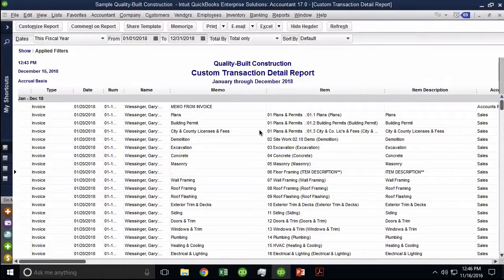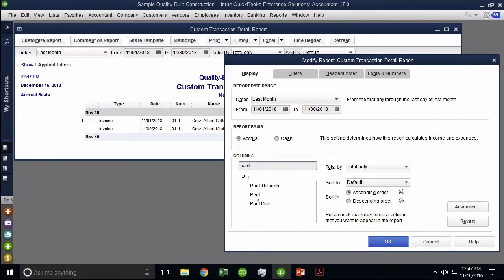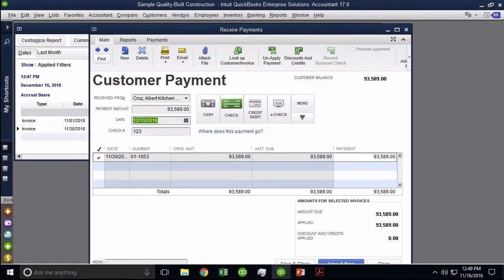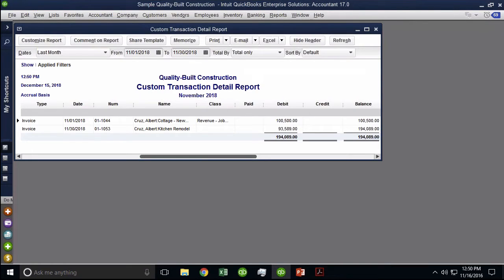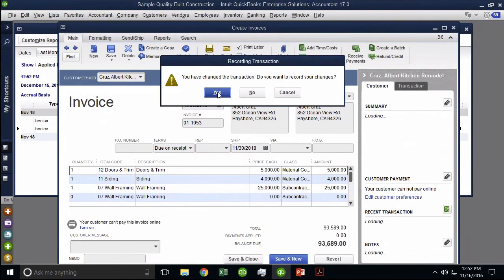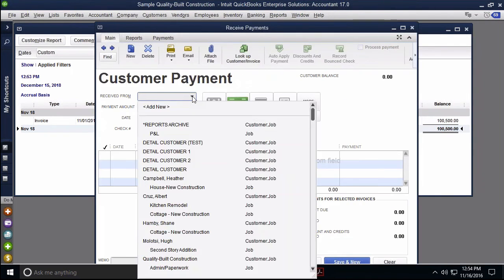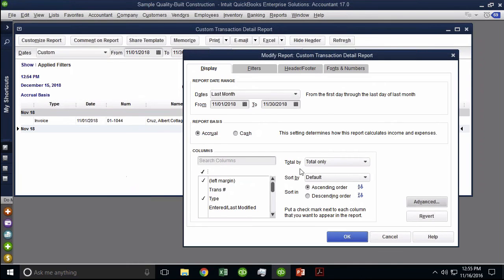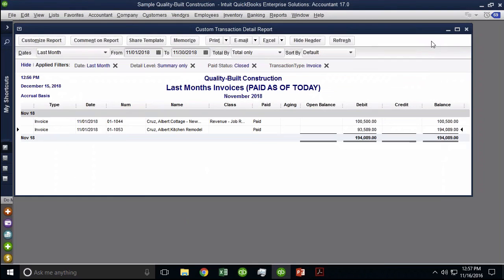Custom Reports in QuickBooks Desktop - Working with the Paid Filter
Hector Garcia CPA shows you some of the advanced settings behind working with the PAID filter using current dates and